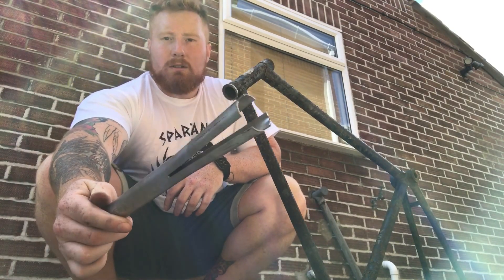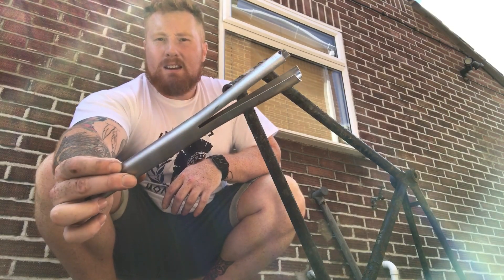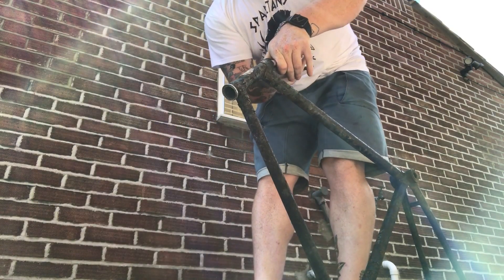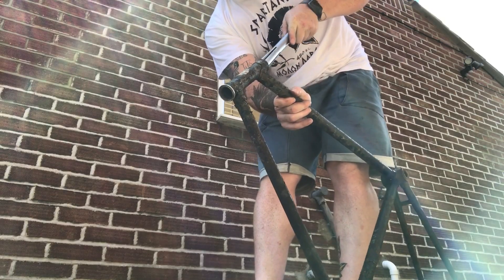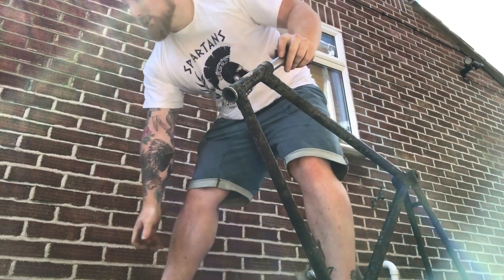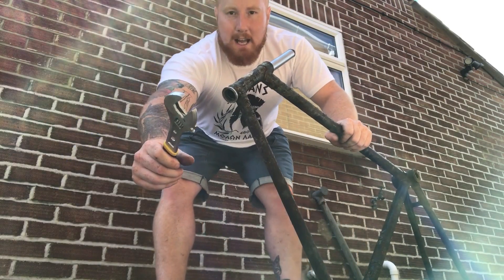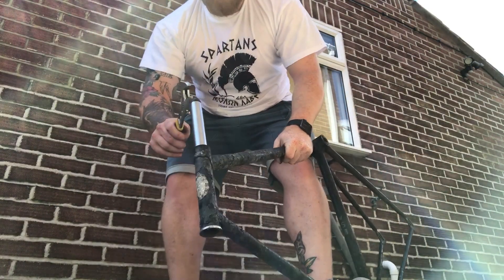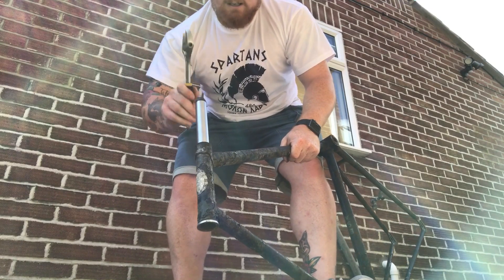How To Remove Bearing Cup (Bicycle)